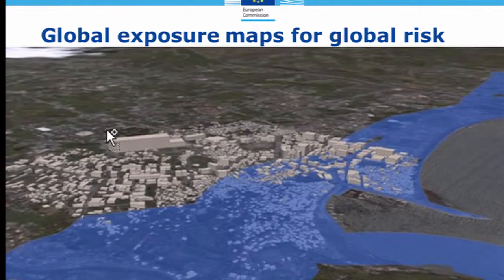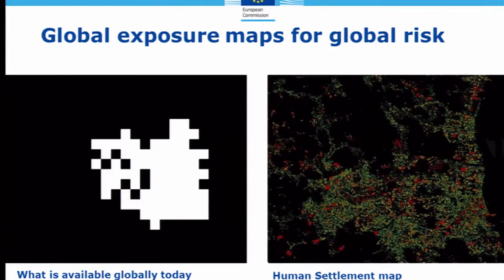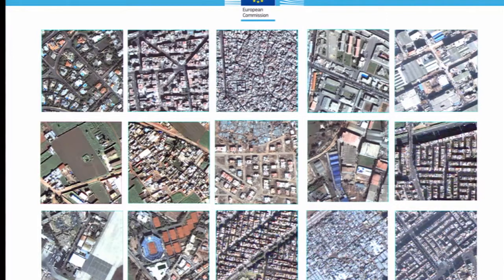GPDRR13 IGNITE Stage: Global exposure maps for global risk assessments